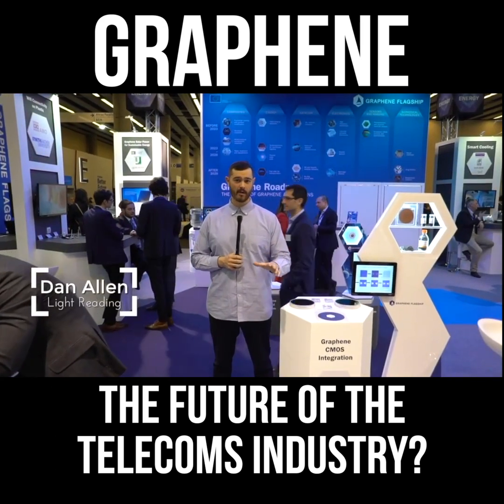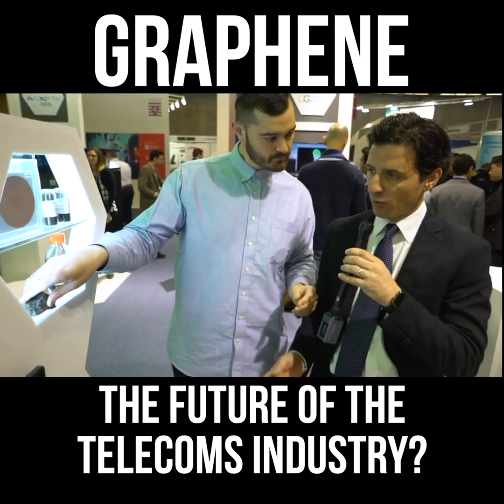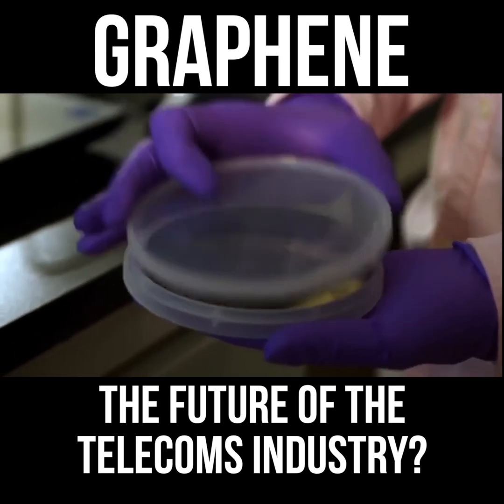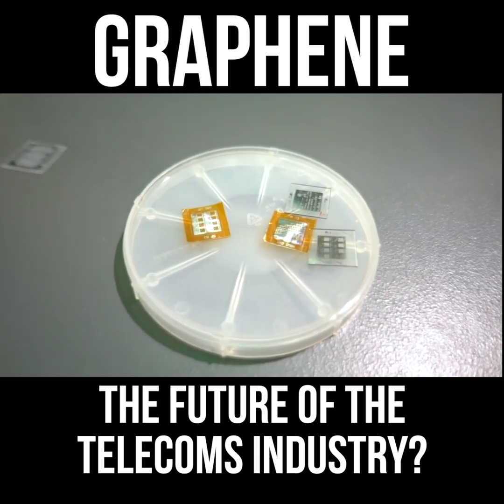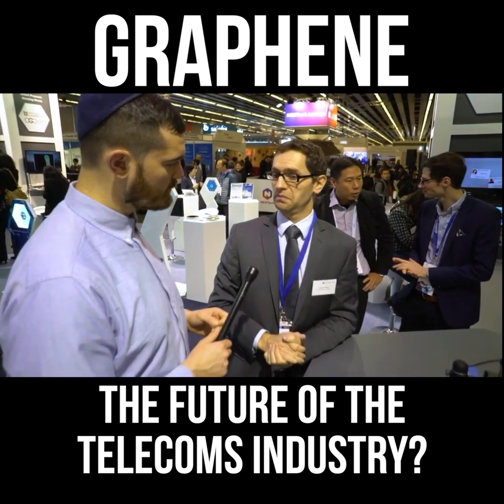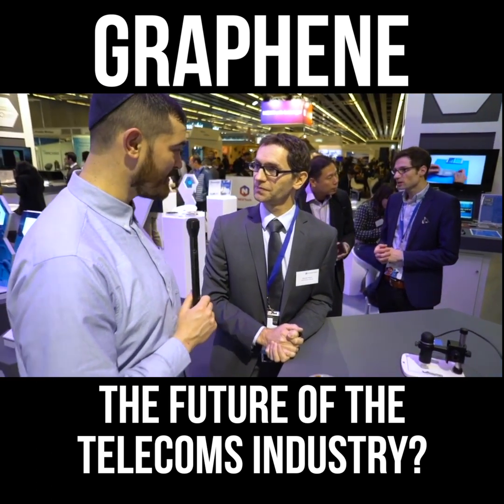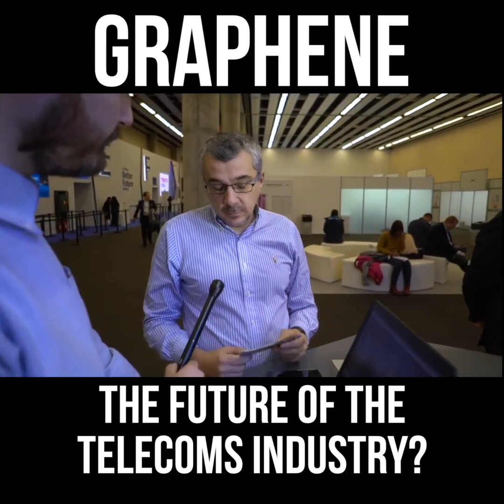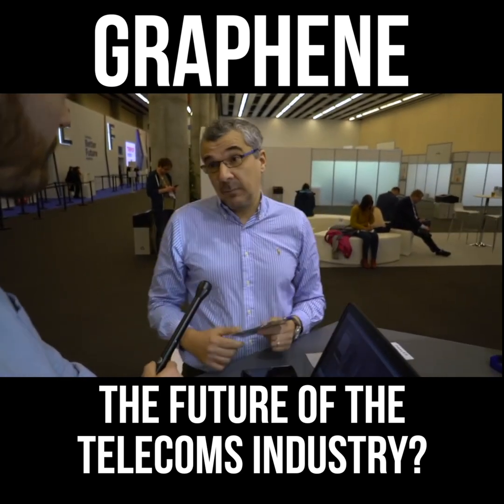Graphene: The Future of the Telecommunications Industry?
Graphene is an allotrope of carbon consisting of a single layer of carbon atoms arranged in an hexagonal lattice. Its unique properties make it the most exciting tech material of the future. At MWC 2018, Light Reading went for a tour of the Graphene pavilion, looking at the wonder material and its applications for the telecommunication industry.